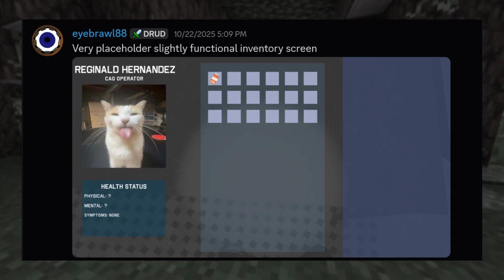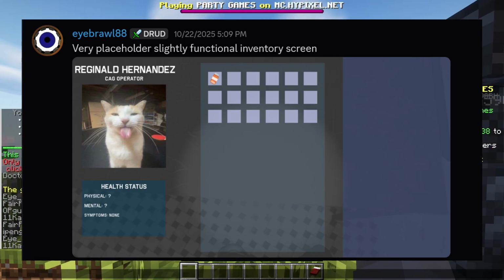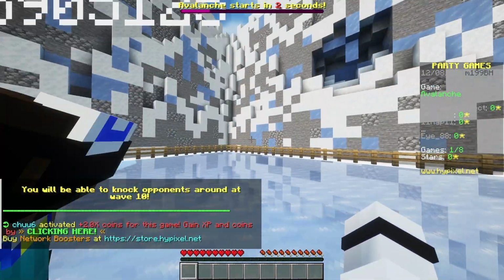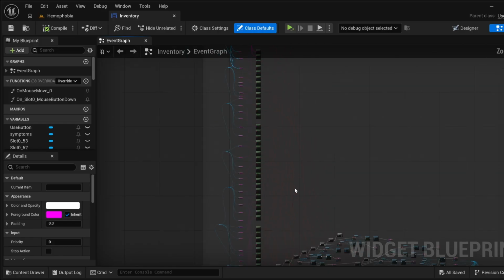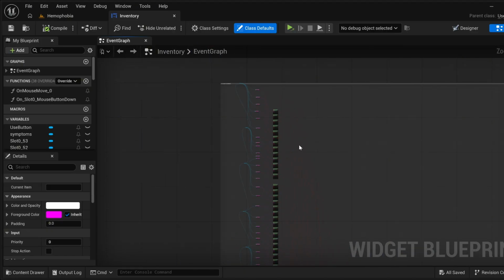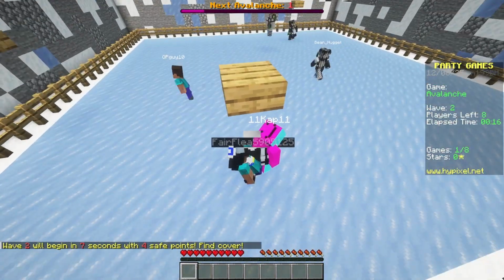I Added an Inventory System to my Indie Horror Game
Inventory to hold bullets and such